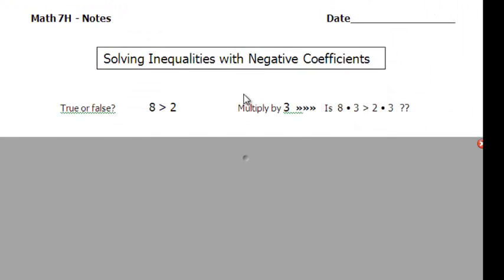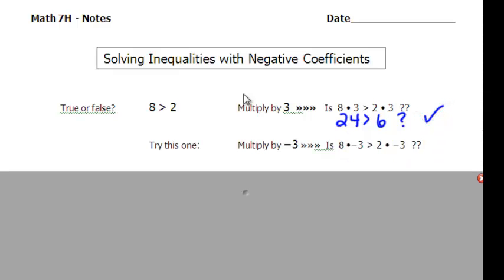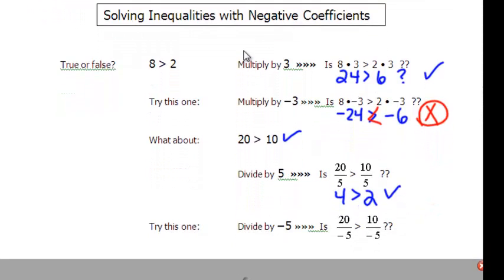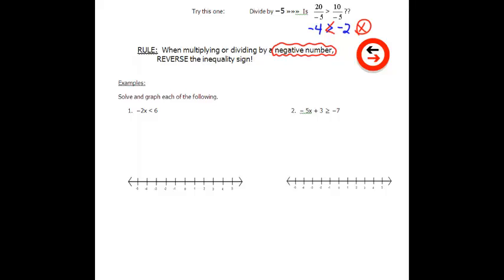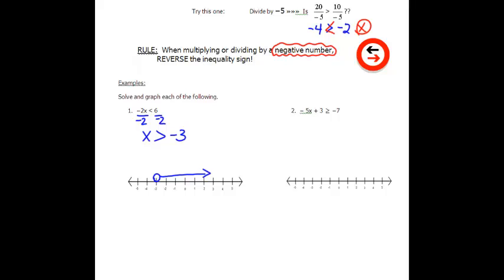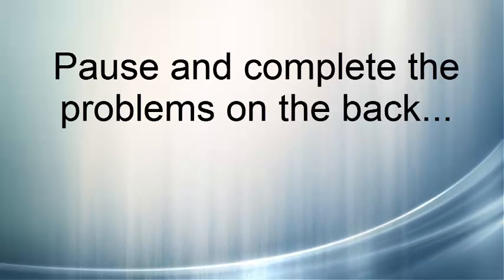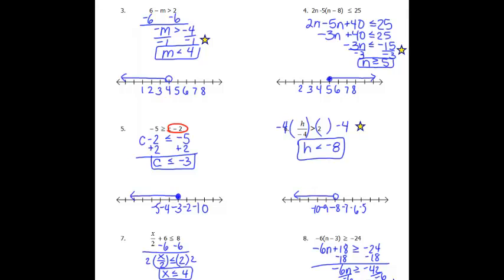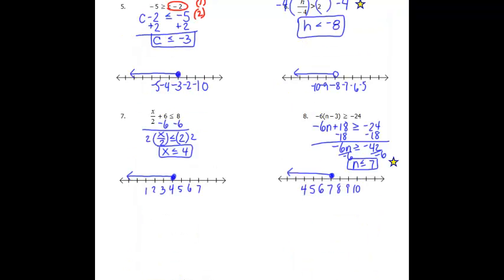7H 14 Inequality2